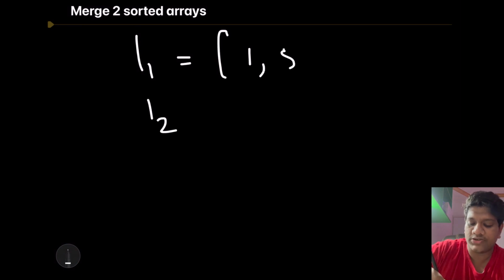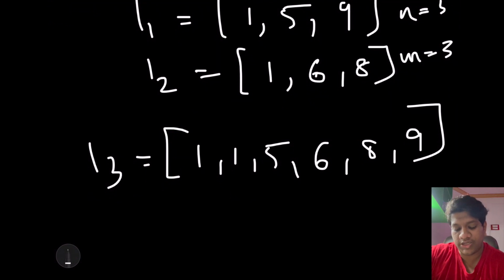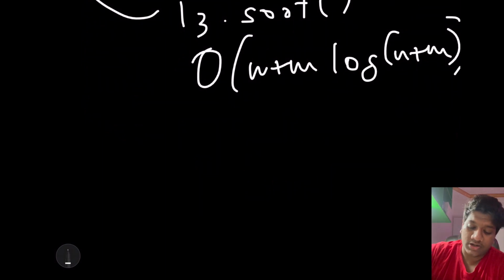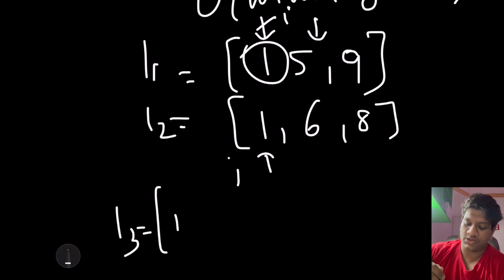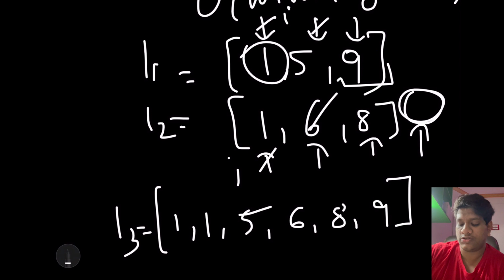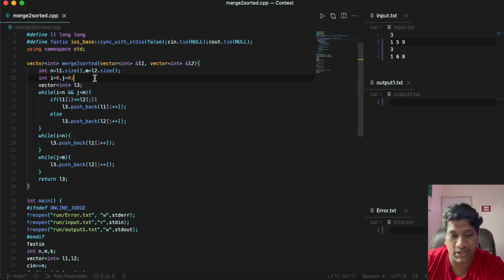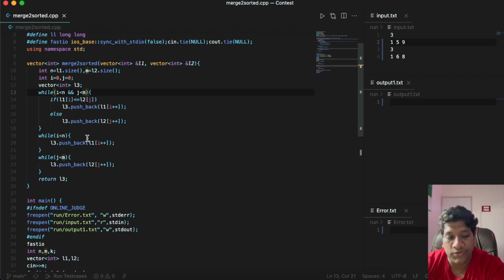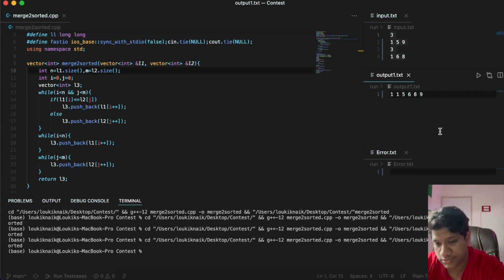Merge 2 Sorted Arrays | Explaination + CPP Code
0:00 Introduction
0:14 Problem Statement Explaination
1:06 Naive Approach - O(nlogn)
1:46 Optimal Approach - O(n)
3:41 Code Explaination